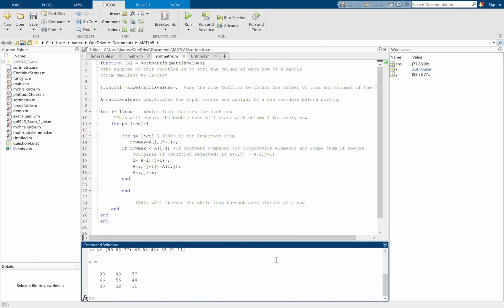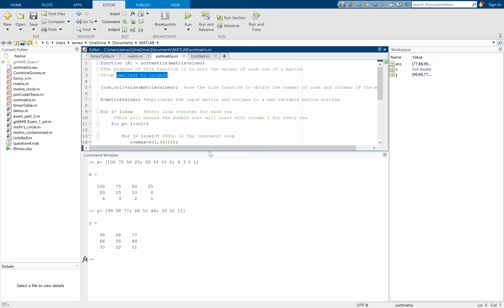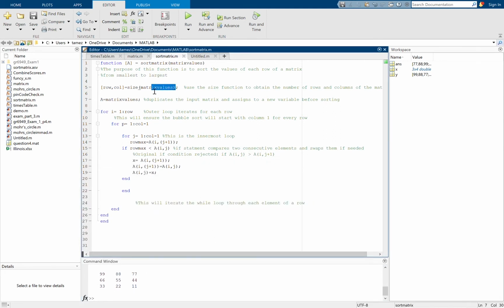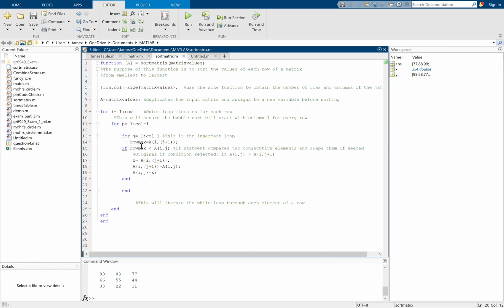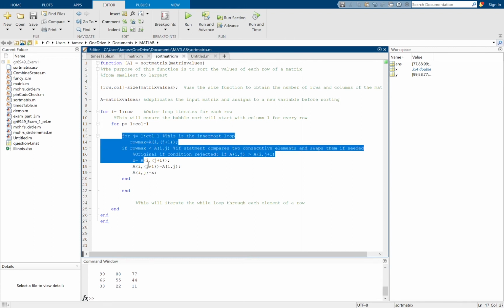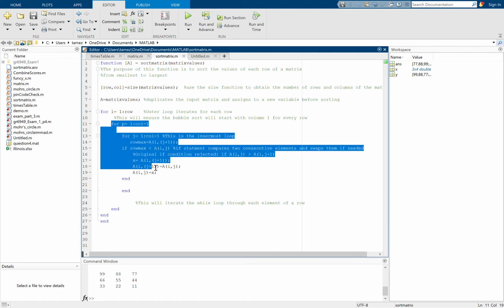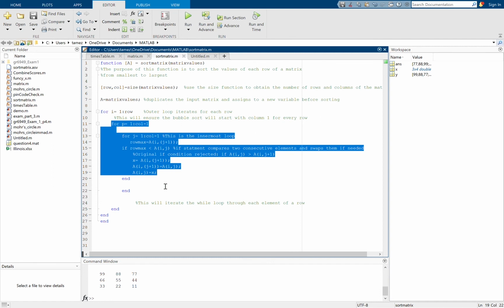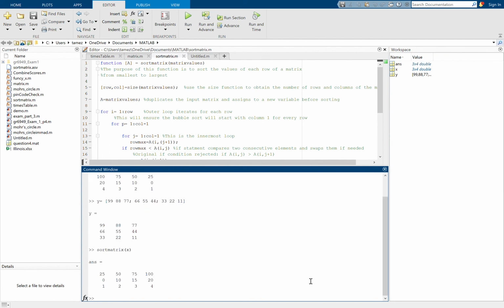Nested Loop Matlab Example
The function I created will take any matrix of numbers and sort each row from smallest to largest. 3 for loops used here.